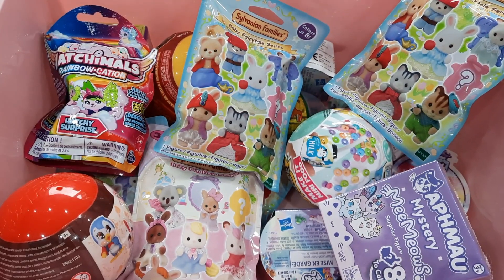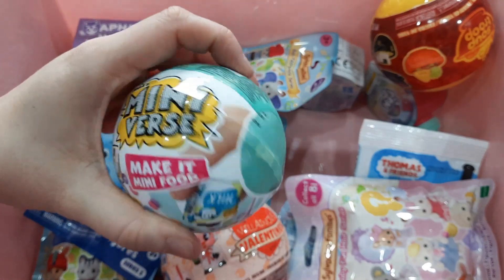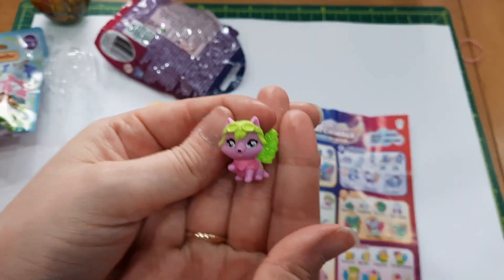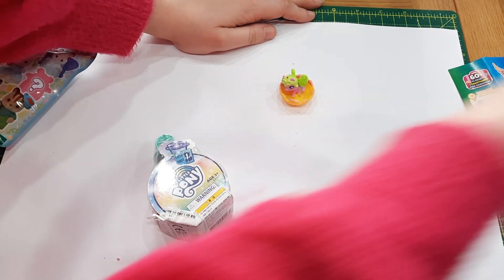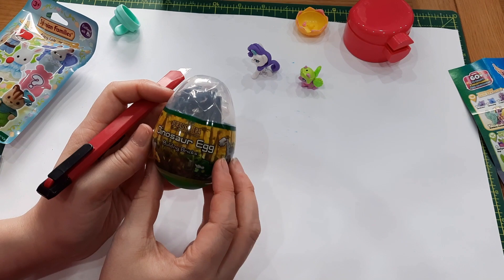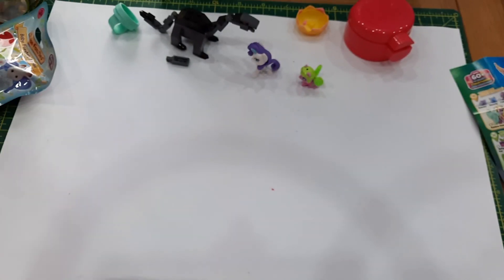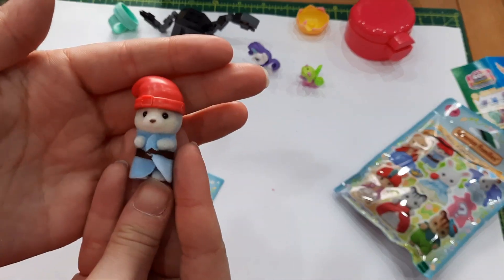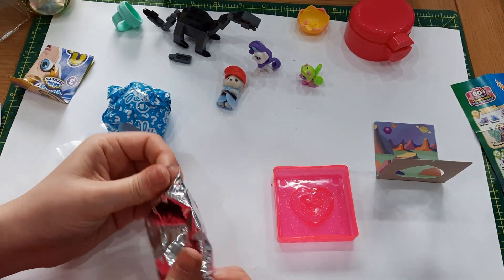Surprise Saturday- Blind bag opening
It's the weekend! Which means Surprise Saturday! Today I will be opening Dinosaur Blocks, My Little Pony, Sylvanian Families, Hatchimals, and Polly Pocket Sand Secrets series 3.